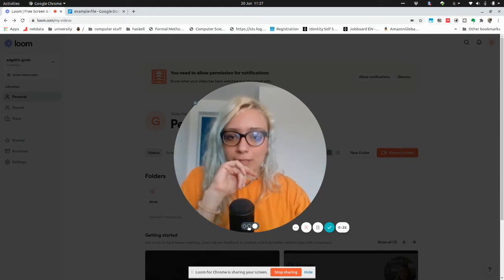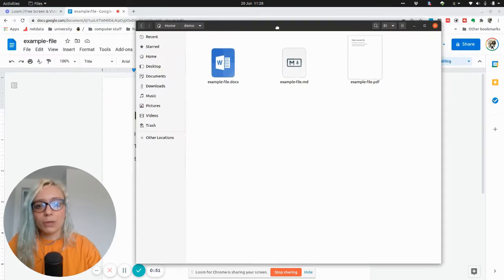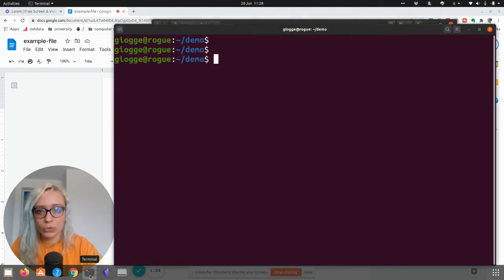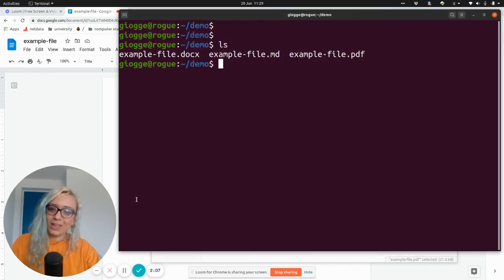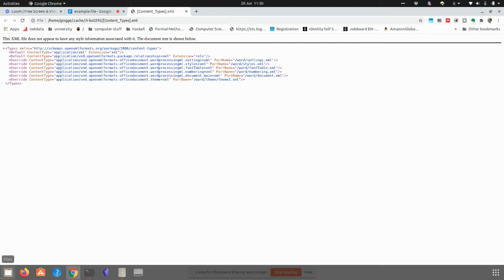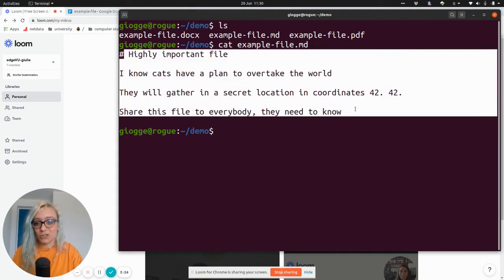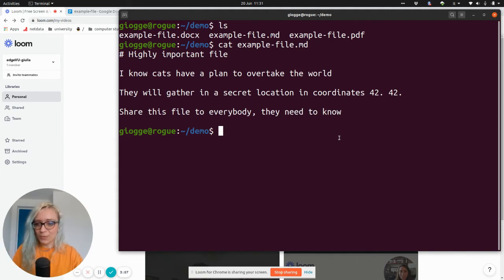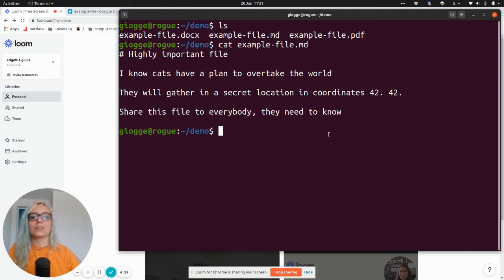OFFLINE BACKUP: Best Way to Export Your Notion Notes and Online Documents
Hi Folks, Today we will discuss about the best way to export notes and online documents to have an offline backups of your online content, for example from Notion.

I already talked about the reasons why I'm now using Obsidian for my personal notes. Using the markdown format seems the best option for my personal use case and I think it may be a safe option for you as well!